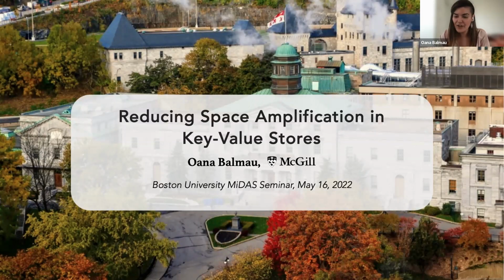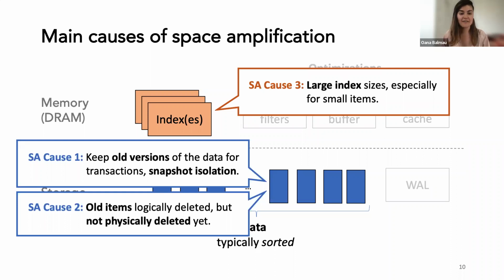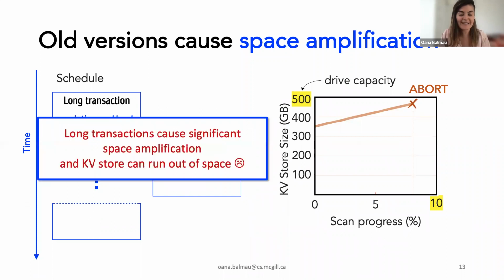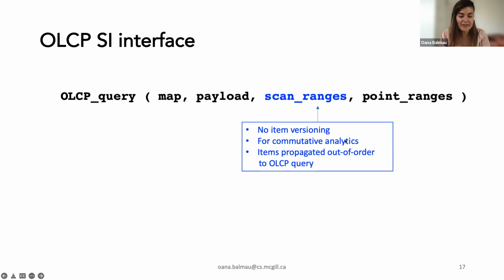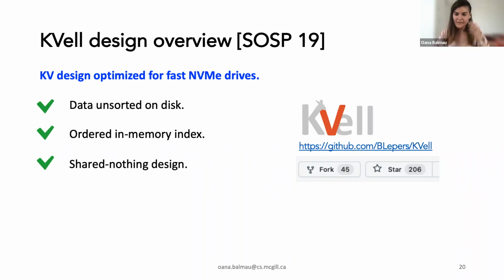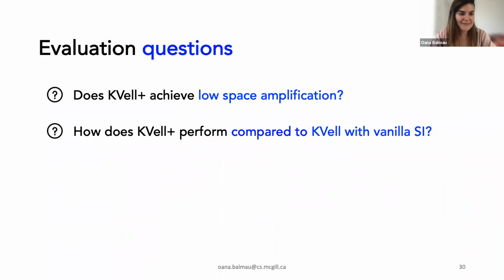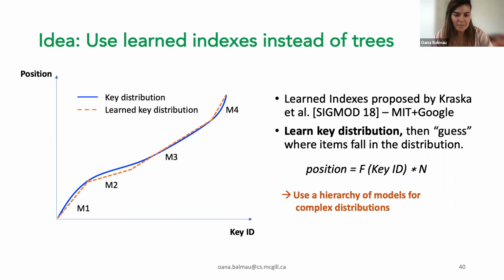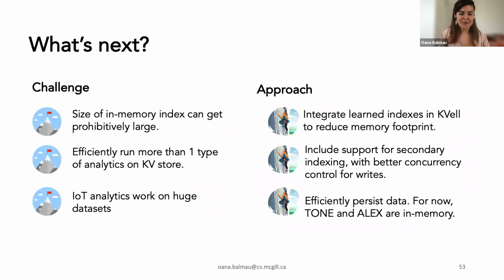MiDAS Seminar Spring 2022 "Reducing Space Amplification in Key-Value Stores" by Oana Balmau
Talk by Oana Balmau on "Reducing Space Amplification in Key-Value Stores" at the MiDAS Seminar @ BU (May 16, 2022).

Abstract:
As dataset sizes continue to grow, efficient storage use with low space amplification is increasingly important in production systems. In particular in key-value stores (KVs), space amplification is caused by storing multiple versions of the same item e.g., waiting to be garbage collected, or by large metadata e.g., caused by large indexes and other metadata. While space amplification has been a well-known problem for in-memory data stores, it is becoming problematic when the datasets are stored on modern devices as well, as fast NVMe SSDs can persist millions of items per second. In this talk, I will present two techniques to decrease space amplification at the disk, and main memory levels. Our target workload is a mix of update-heavy and analytics queries running under snapshot isolation. First, I introduce KVell+, a new KV store which supports data analytics running alongside update-heavy workloads with close to no space amplification. KVell+ is built on top of KVell, but can be easily adapted to other state-of-the-art KVs such as RocksDB or LevelDB. On a high-level, the key idea is to propagate an item X to the analytics query to get processed out-of-order, if X happens to be updated as the analytics job is running. Even though KVell+ has almost no space amplification on disk, in memory its index can grow significantly with the dataset size --especially for small keys. To address this issue, I introduce TONE, a new write-optimized learned index. In mixed workloads, TONE uses up to 2.5x less memory compared to state-of-the-art index data structures (e.g., skiplists, B+trees), with order-of-magnitude improvements in tail latency over state-of-the-art learned indexes (e.g., ALEX, XIndex).

Speaker Bio:
Oana Balmau is an Assistant Professor in the School of Computer Science at McGill University, where she leads the Data-Intensive Storage and Computer Systems Lab (DISCS Lab). Her research focuses on storage systems and data management systems, with an emphasis on large-scale data management for workloads in Machine Learning, Data Science, and Edge Computing. She completed her PhD in Computer Science at the University of Sydney, advised by Prof. Willy Zwaenepoel. Before her PhD, Oana earned her Bachelors and Masters degrees in Computer Science from EPFL, Switzerland. Oana won the CORE John Makepeace Bennet Award 2021 for the best computer science dissertation in Australia and New Zealand, an Honorable Mention for the ACM SIGOPS Dennis M. Ritchie Doctoral Dissertation Award 2021, as well as a Best Paper Award in the USENIX Annual Technical Conference (USENIX ATC) 2019. Before joining McGill, Oana worked with Nutanix, ABB Research, and HP Vertica. She is also a part of MLCommons, an open engineering consortium that aims to accelerate machine learning innovation, where she is leading the effort for storage benchmarking.